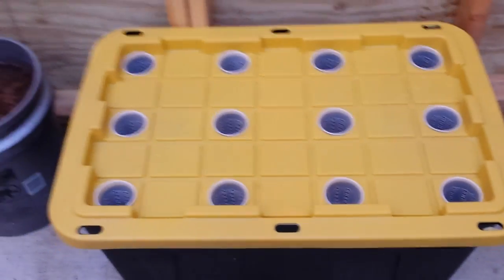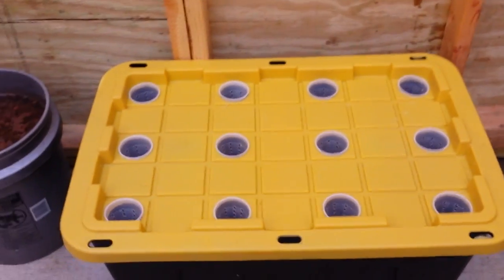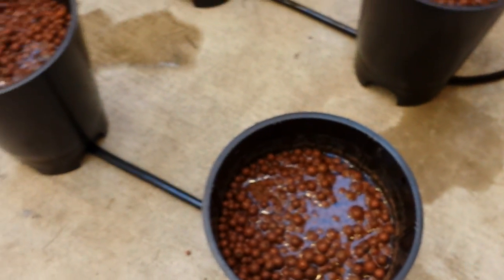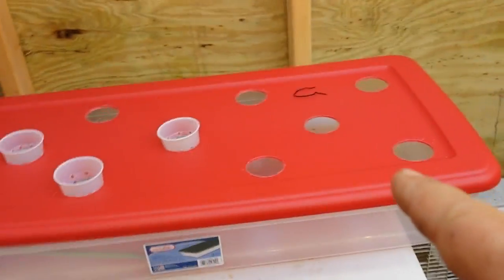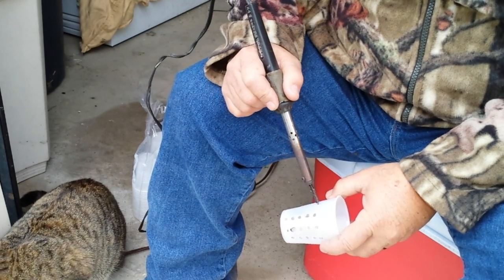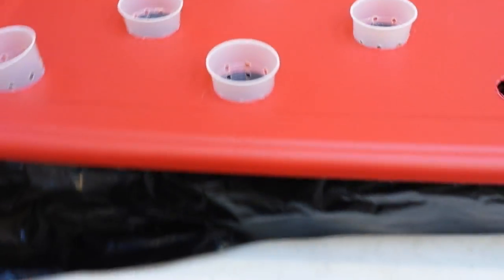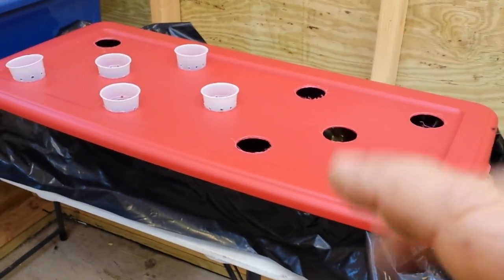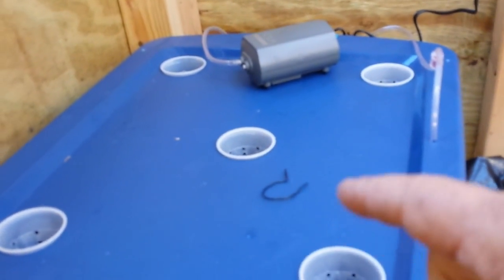Easy DIY hydroponic grow beds for $18.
Easily and inexpensively make hydroponic deep water culture totes with 12 grow pots each.
Cost of totes was $9, cups for plants were 4 cents, air stone was $3 and air pump was $6 - Total cost was $18